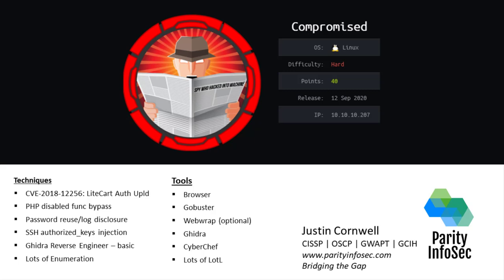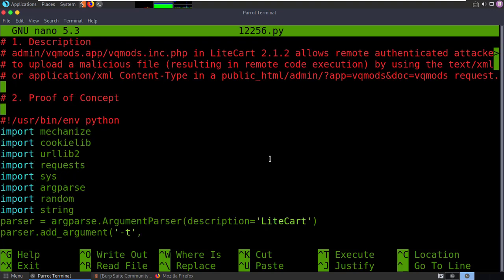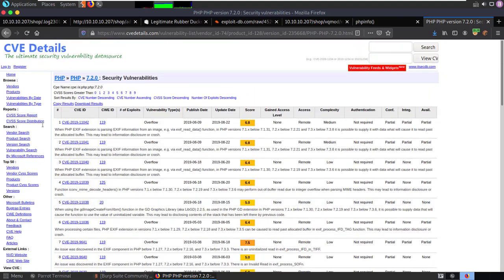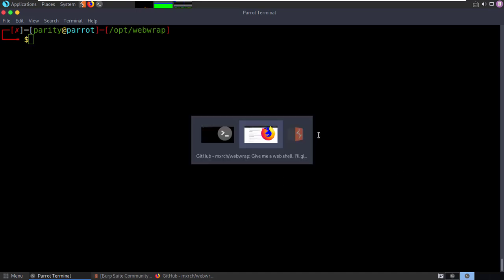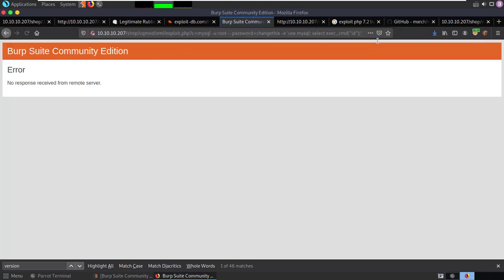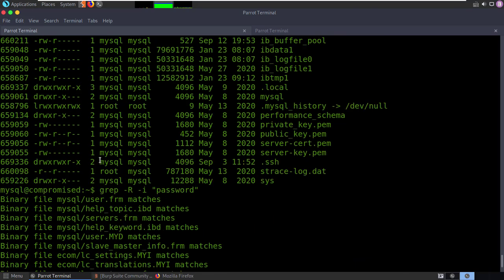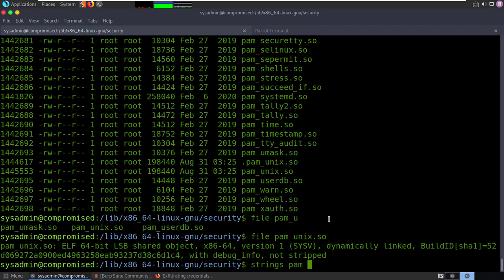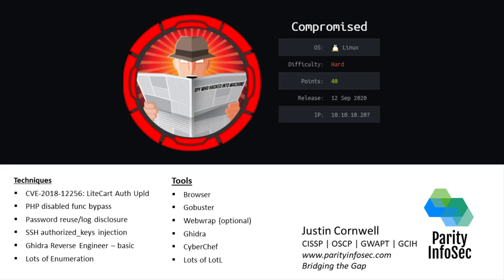HackTheBox ~ Compromised Walkthrough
Time to hit BeastMode w/Compromised from HTB. Locked down sys crushin' morale at every turn! Enough chained exploits got us through 3 Users & ROOT. Tips & Tricks (PHP/find/grep) aplenty before a shot of Ghidra to find the backdoor pass.

00:00 Intro
03:21 Nmap
04:08 Enumeration: HTTP
07:29 Enumeration: backup tar.gz
10:00 Open admin log file
10:36 Enumeration: LiteCart Admin Dashboard
11:15 CVE-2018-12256: LiteCart 2.1.2 Arbitrary File Upload (Authenticated)
12:17 Converting PoC: Python2 to Python3
18:46 Modify POC: Write our own PHP code!
20:17 Enumeration: phpinfo() configuration
22:12 php disable_functions-Bypass

24:41 Chained Exploit: Upload disable_functions-Bypass using Arbitrary File Upload
      ** Rewrite PHP to read local file as input to upload **
29:50 SHORTCUT: Webwrap Demo
32:21 Enumeration: System [no webwrap] (www-data / U1)
      [grep -R -i "password" ../.. ]
   [grep -R -i "password" ../.. [grt] grep.out] Cleaner/readable format
37:39 Bypass PHP processing file by copying to .txt
38:55 Enumerate: MySQL via webshell one-liner
      [mysql -u root  --password=changethis -e 'use mysql; show databases;']
   [mysql -u root  --password=changethis -e 'use mysql; select * from func;']
   [mysql -u root  --password=changethis -e 'use mysql; show exec_cmd("id");' [grt] sql.out]
46:30 SSH: Inject public key into ~/.ssh/authorized_keys
      ** Issues do exist with '+' when injecting in webshell due to URL formatting
49:32 Arbitrary Upload key to .txt and then copy into (err..over) the authorized_keys
53:08 SSH: mysql / U2
55:38 Password reuse / log file sensitive information disclosure
56:03 ~~ Sysadmin / U3 / USER.TXT~~
56:34 TIPS & TRICKS: Enumerate hidden files
      [find / -name ".*" -type f -exec ls -liat {} \;] Tons of files
      HTB-isms / Incident Response if you know "when" something occurred
   [find / -name ".*" -type f -mtime -240 -exec ls -liat {} \; ] search by modified time
58:47 PAM Exploit
1:04:23 Basic File Analysis: File / Strings
1:08:50 Ghidra Analysis: Simple search for "backdoor" password
1:11:23 CyberChef: Hex / Endian work
1:14:23 ~~ROOT.TXT~~
1:14:38 Summary